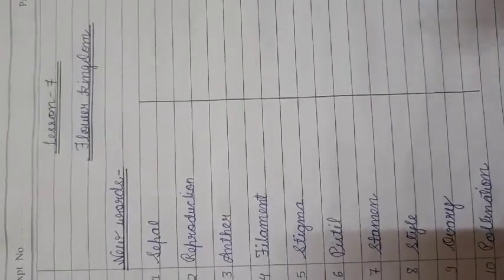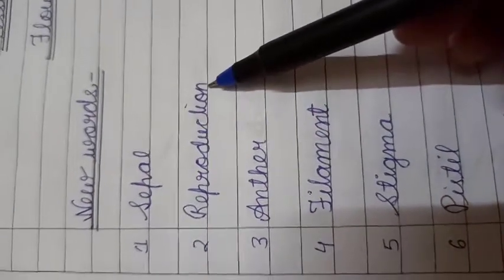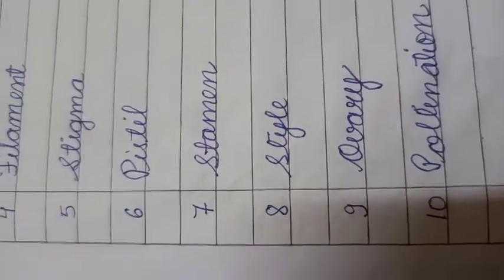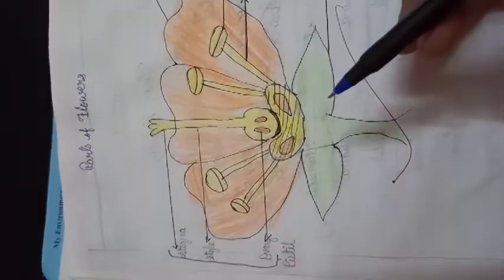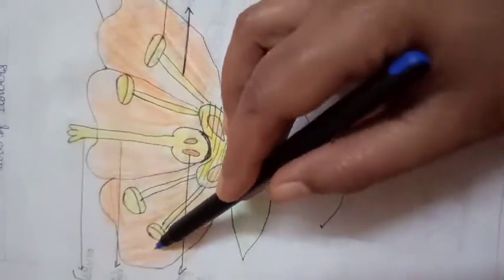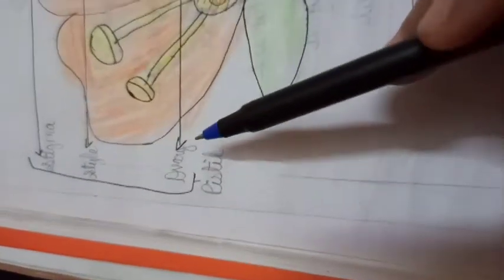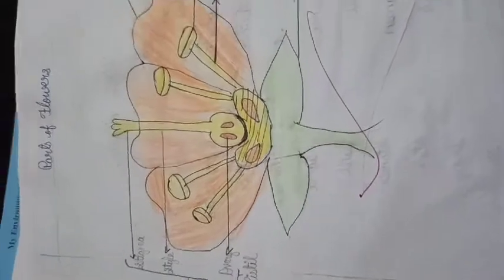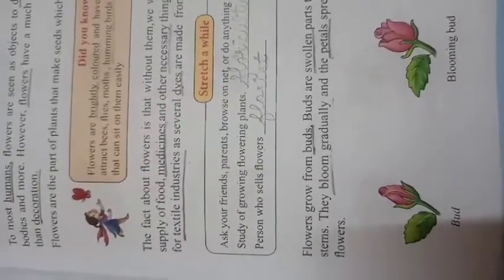class 4 Chapter 7 New words